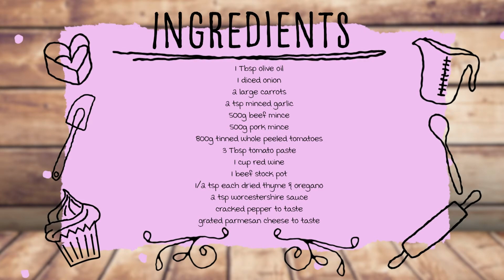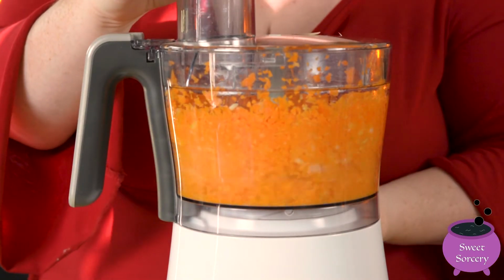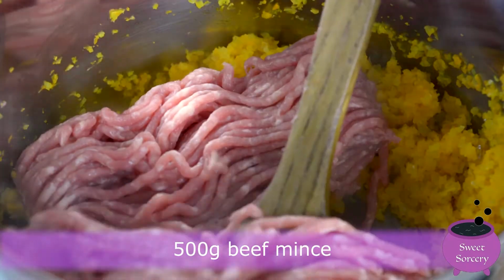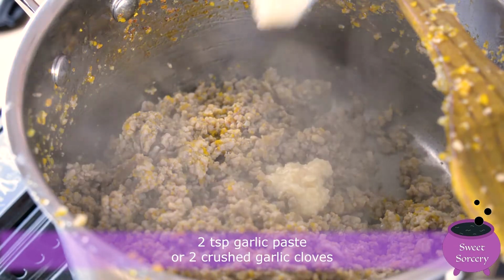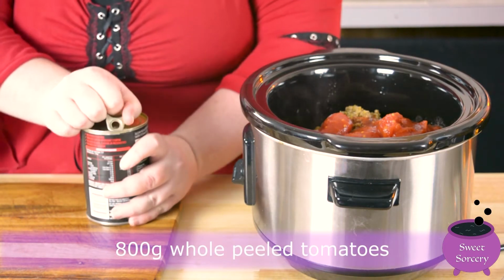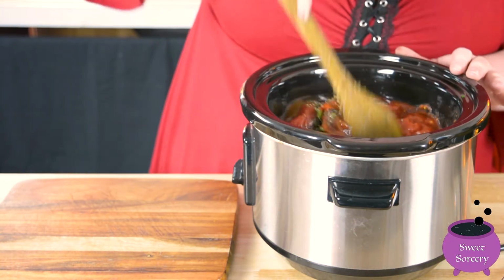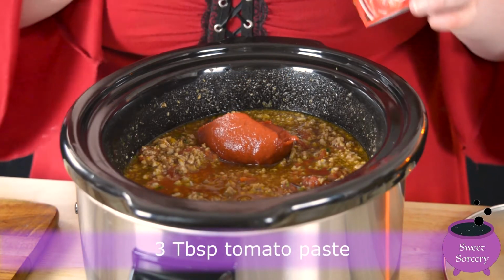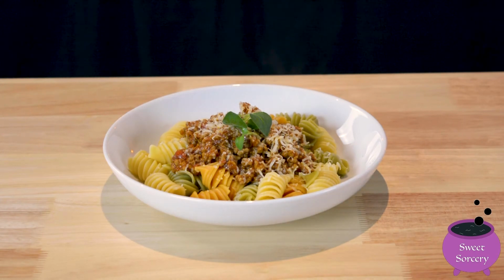Bolognese / Ragu Slow Coooker Recipe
Bolognese or ragu as some call it, has been a family favourite for generations. With such a versatile recipe that can be used in dishes like spaghetti bolognese, lasagne, cannelloni, and chili, it’s not hard to see why. This recipe also freezes really well, so you can make up a big batch and have some on hand for those nights you just don’t feel like cooking. Simply heat it up and serve on top of some fresh pasta, voila! Dinner made in 10 minutes.

Share your magical creations with the Sweet Sorcery Community